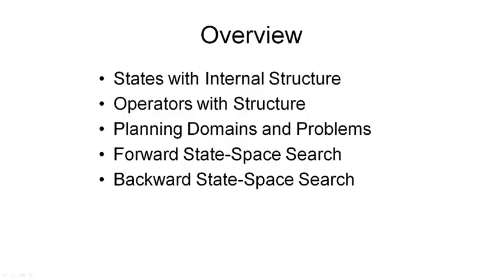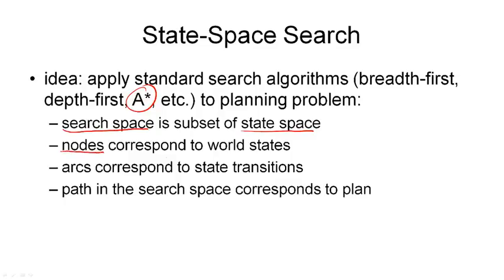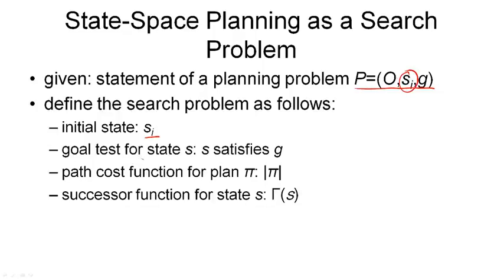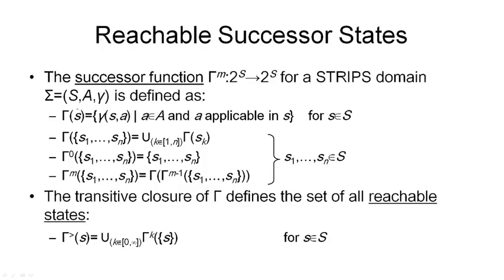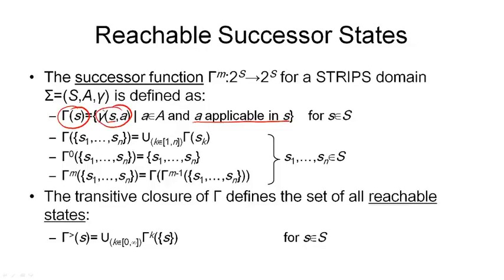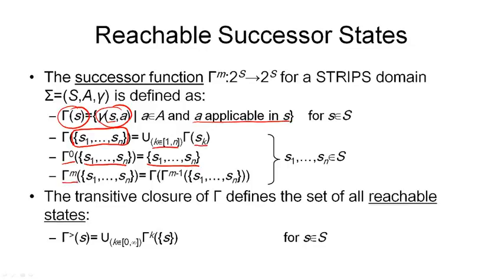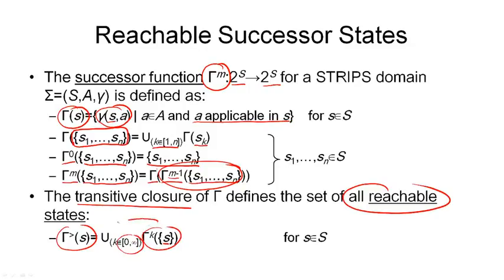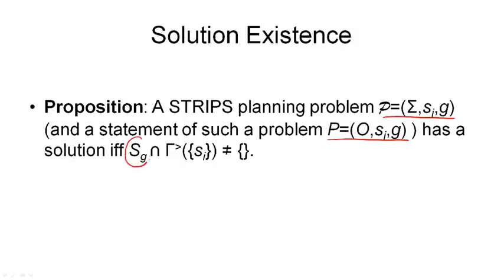2 16 2 9a Forward Search 6 33